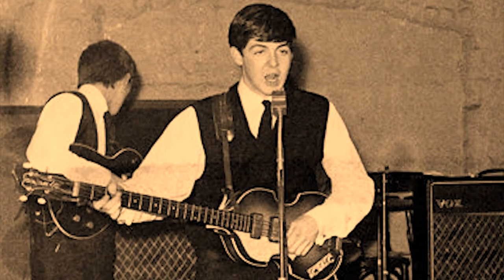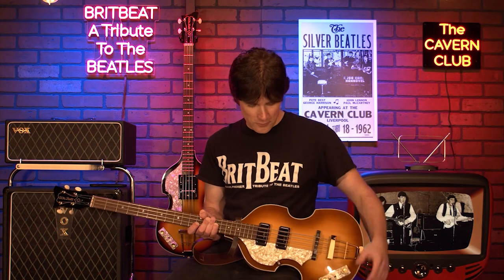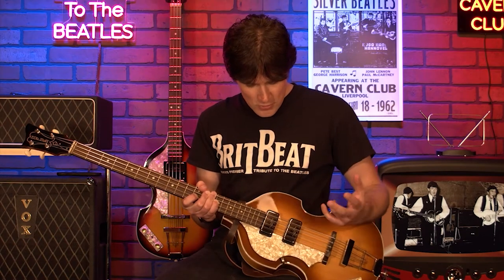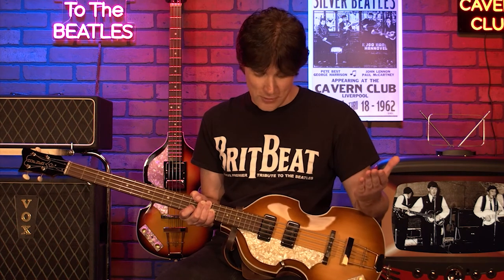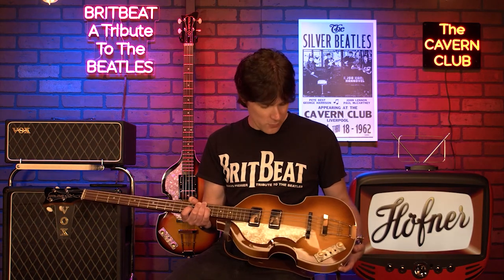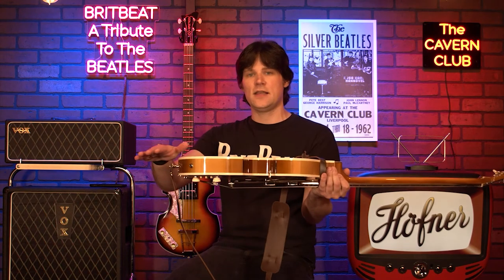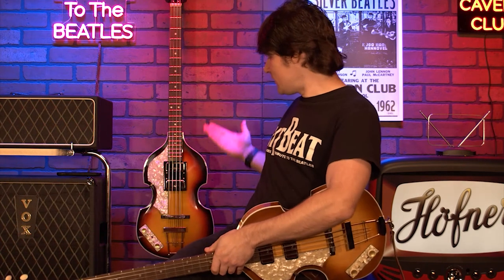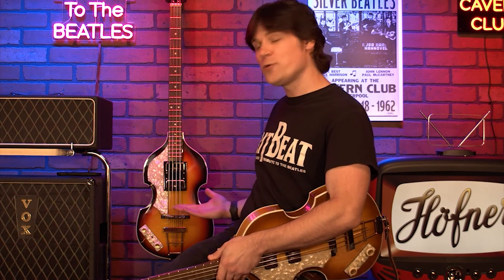BritBeat TV - Hofner 500/1 'Cavern' Bass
Chris Getsla from BritBeat Beatles Tribute talks about the Hofner 500/1 Cavern Bass and how it distinguishes itself from the other Hofner basses Paul McCartney used while in the Beatles.